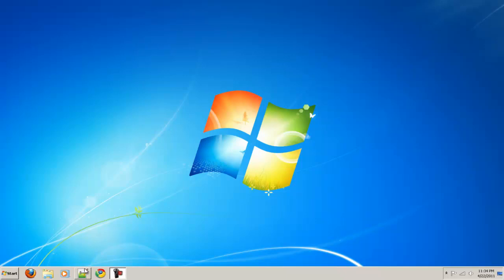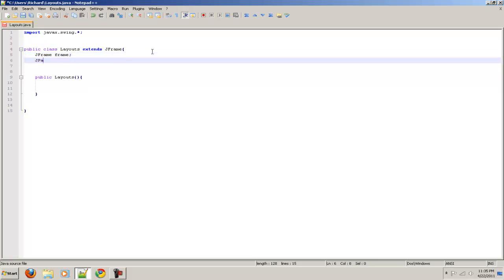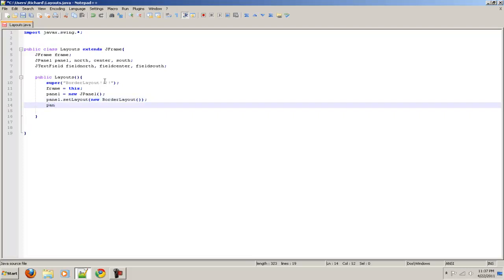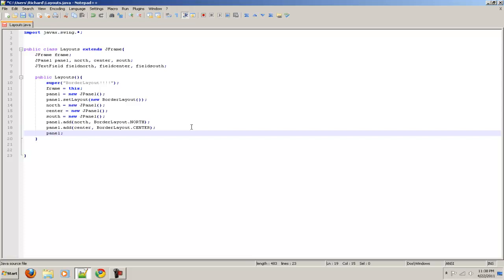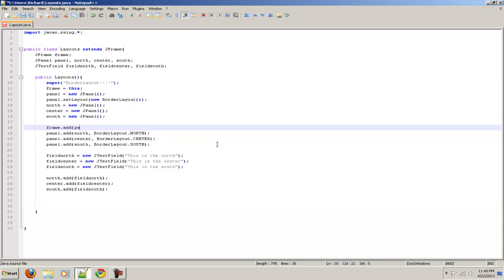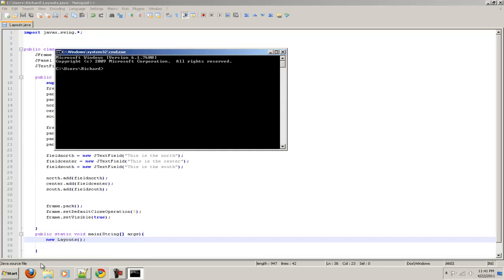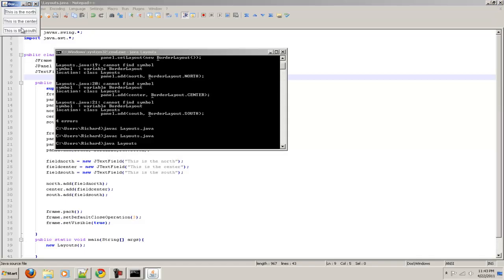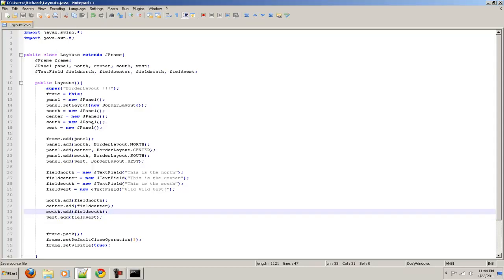BorderLayout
Here I teach you how to use a border layout.